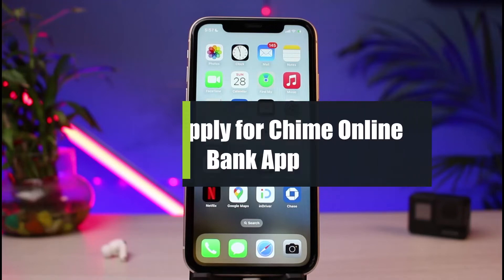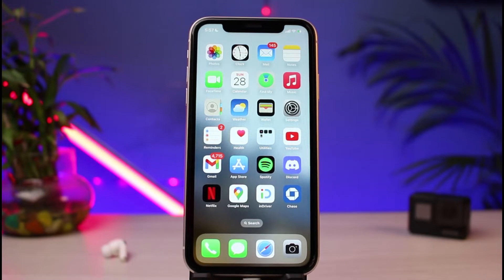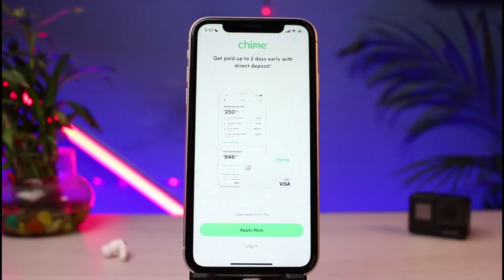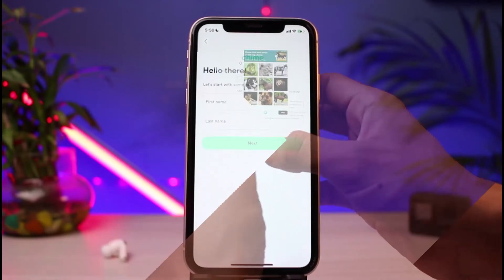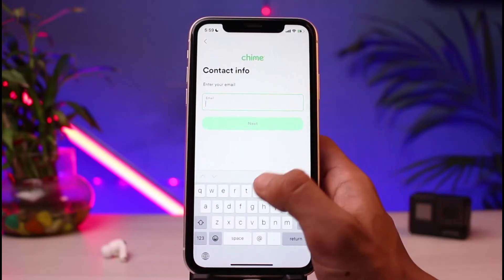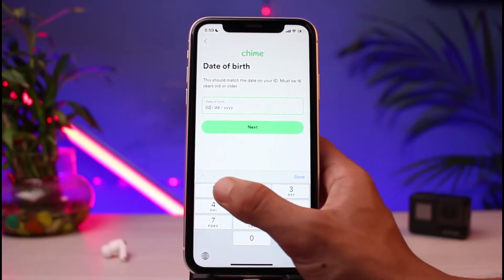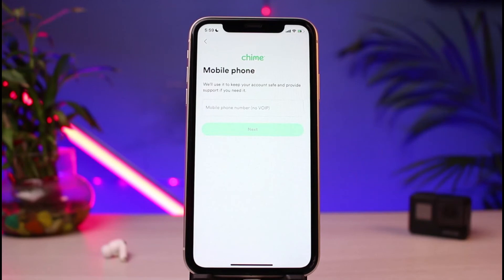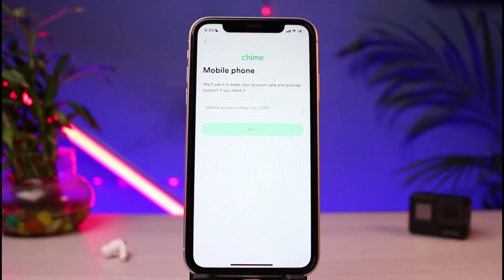How to Sign Up / Apply for Chime Online Banking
In this tutorial video, I will quickly guide you on how you can sign up and apply for chime online banking. So make sure to watch this video till the end.

1) Open the Chime Online Bank App
2) Go to the login screen
3) If you have an account, then you can log in
4) Tap on the Apply Now button at the bottom
5) Enter your name, email, date of birth, and phone number
6) Continue and you have successfully applied for Chime online banking.

0:00 Introduction
0:24 Things to Understand
0:47 How to Apply for Online Banking
2:09 Outro: Final Verdict